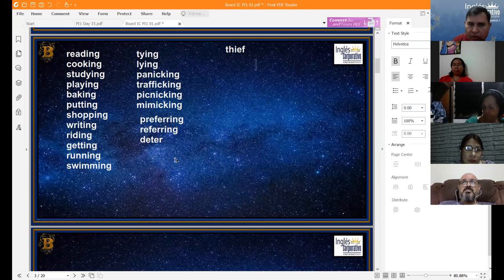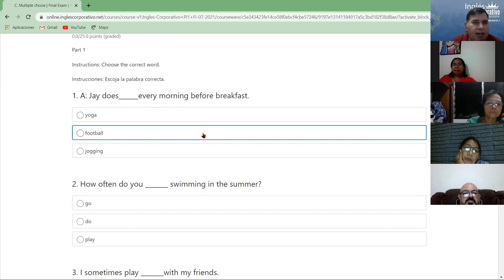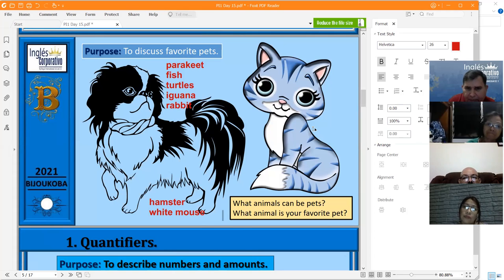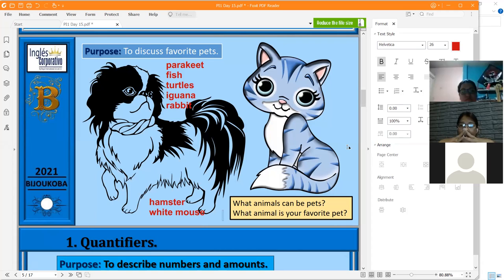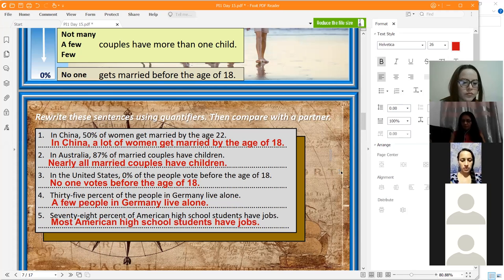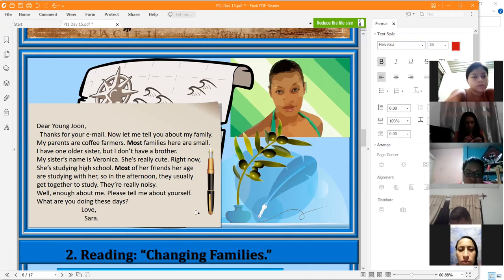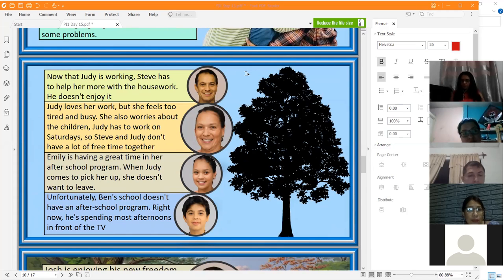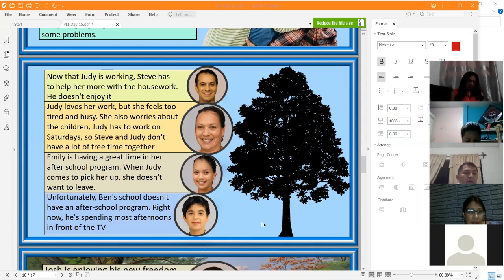Ingles Corporativo-General Review. Day 15